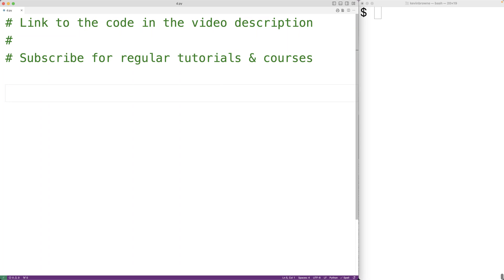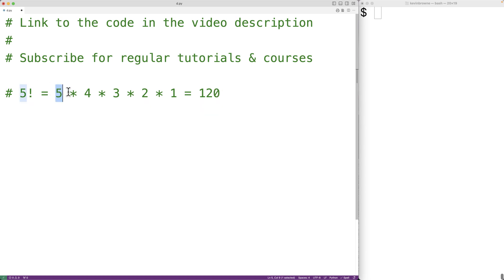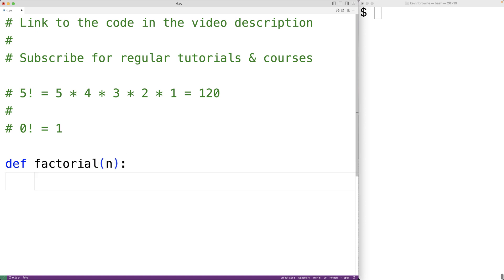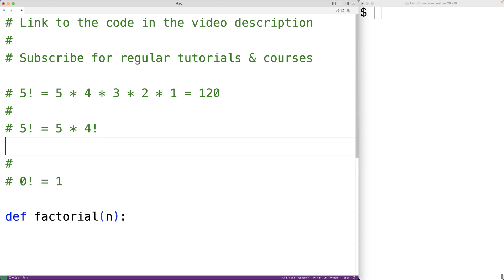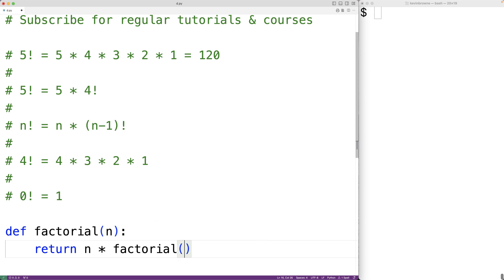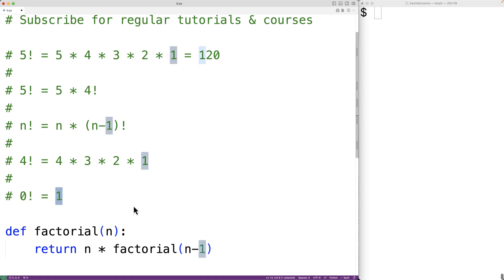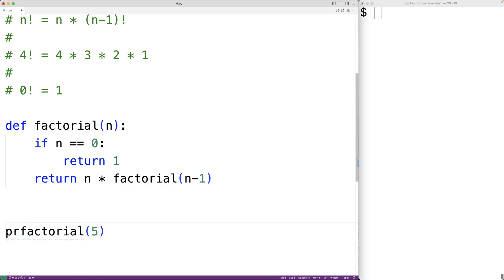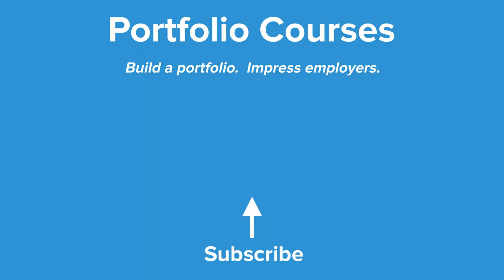Find Factorial Of A Number Using Recursion | Python Example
How to calculate the factorial of a number using recursion in Python.  Source code to build a portfolio that will impress employers!